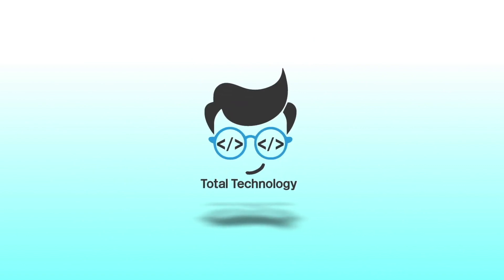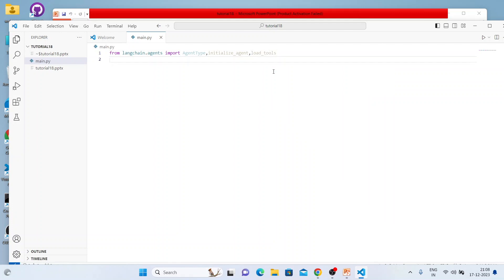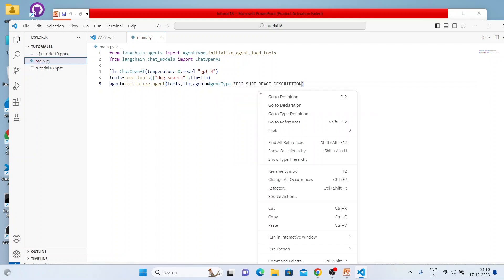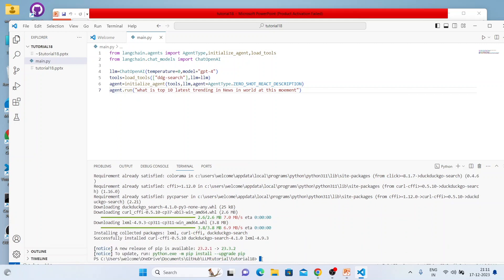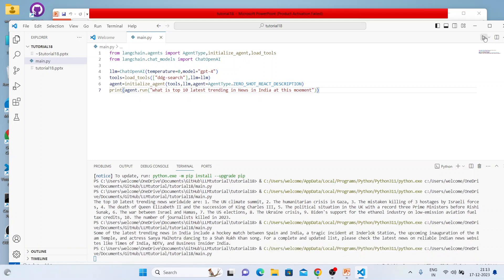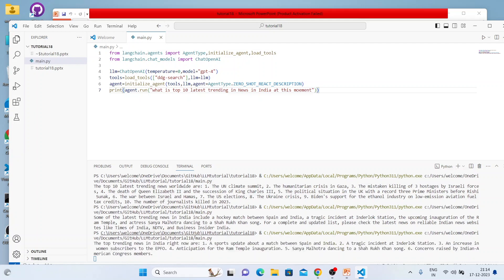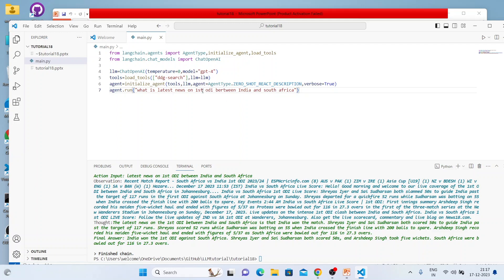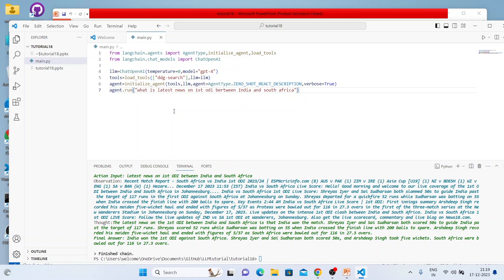How To Use DuckDuckGo Search With Langchain| Tutorial:18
In this tutorial by Ronnie from Total Technology Zone, the focus is on integrating the DuckDuckGo search engine using the Lang Chain agent. The tutorial is designed to be straightforward, demonstrating how to run basic queries through the Lang Chain agent using DuckDuckGo as the search tool.

Ronnie begins by importing necessary modules, setting up the Lang model (LLM), and loading tools. He then initializes the Lang Chain agent, specifying the tool (DuckDuckGo search) and the LLM. The tutorial includes examples of querying the latest trending news globally and in India, as well as obtaining specific information about the recent India vs. South Africa cricket match.

During the tutorial, Ronnie encounters an issue with the missing DuckDuckGo module, leading to a quick demonstration of how to install it using pip. The tutorial emphasizes the simplicity of integrating DuckDuckGo as it doesn't require a personal API key.

The tutorial concludes with a reminder to watch the entire series for a comprehensive understanding of Lang Chain and AI development.